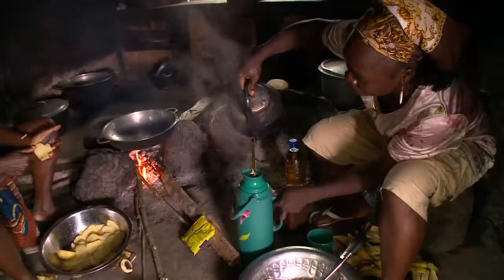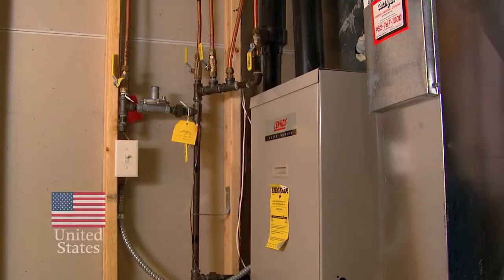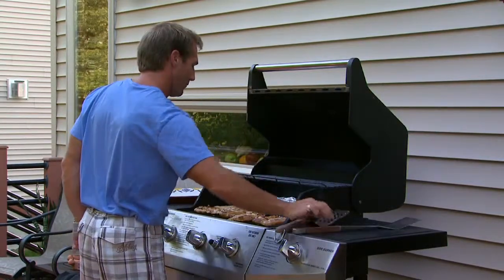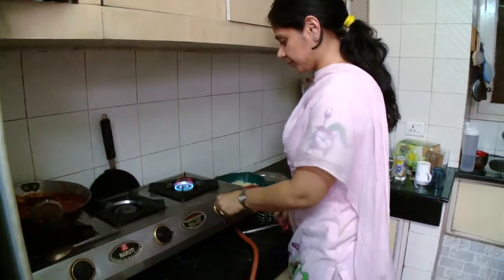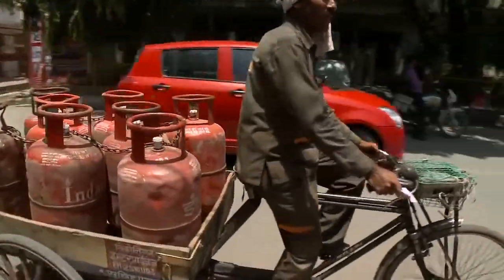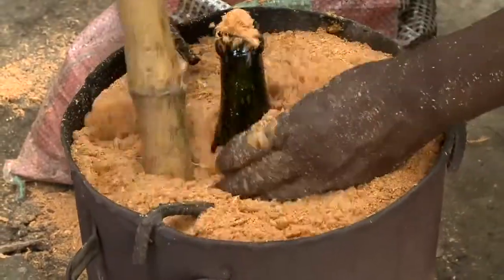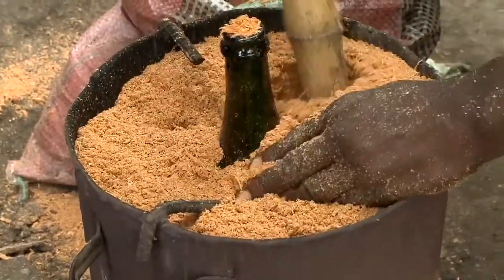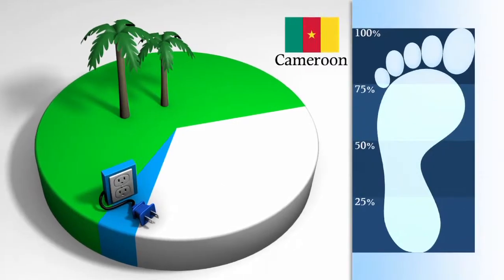Household Carbon Footprint: Heating and Cooking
Comparing the use and carbon footprint of heating and cooking fuels for households in three economies: postindustrial, rapidly emerging, and developing.